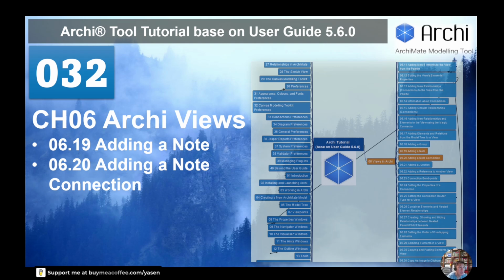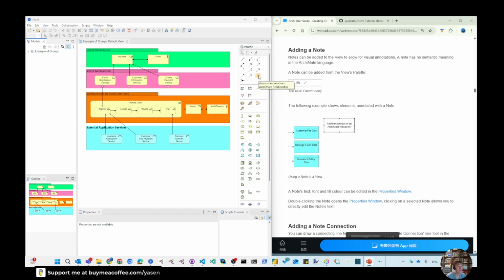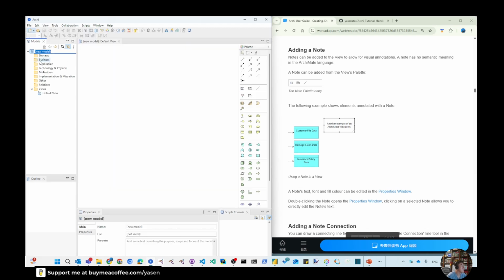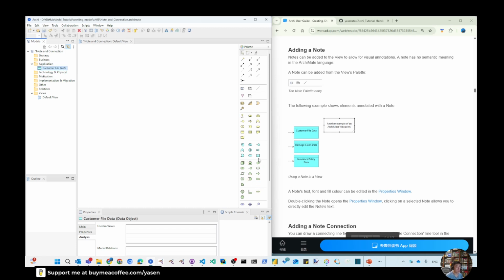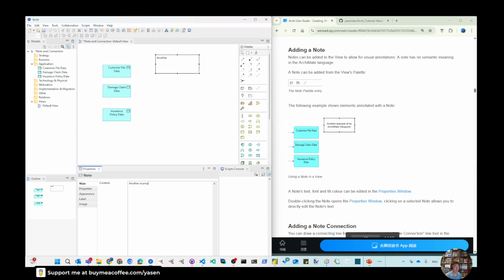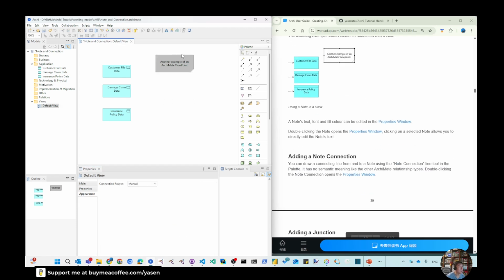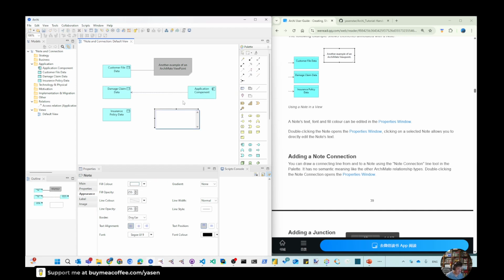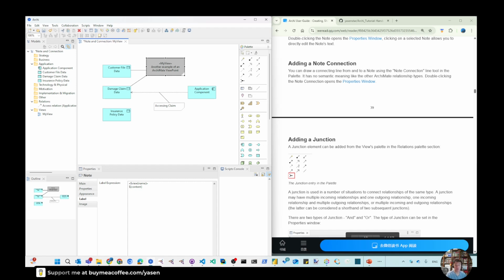Archi Tutorial 032 - ch06 Archi Views - 06.19 Adding Note & 06.20 Adding Note Connection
In this tutorial, we dive deep into the practical side of Enterprise Architecture diagramming using Archi. Following our previous session on rapid diagramming, this video focuses on the essential non-semantic notations: Notes and Note Connections.

While semantic elements (like Business Processes or Data Objects) form the core of your ArchiMate model, Notes are crucial for adding context, commentary, and additional meaning to your views without cluttering the underlying model logic.

What you will learn in this video:

- Adding & Formatting Notes: How to drag-and-drop notes, manage text alignment (horizontal/vertical), and customize appearances like the "dog-ear" border or borderless styles.
- Note Connections: Understanding why you should use these instead of Association relations to connect notes to elements or even to specific relations.
- Label Expressions: A quick introduction to using variables (like content or view_name) to create dynamic, flexible labels within your notes.
- Multi-Connection: Techniques for linking a single note to multiple elements to streamline your visual documentation.

This technical deep-dive is part of my broader Executable Knowledge Architecture (EKA) framework. To see how these diagramming techniques fit into a larger strategic context, check out the EKA Roadmap

Key Resources:

- Advanced Label Expressions: For more details on the variables mentioned, visit the Archi GitHub Wiki.

Next Steps: In the next video, we will explore the Junction notation—another specialized tool for refining your architecture models.